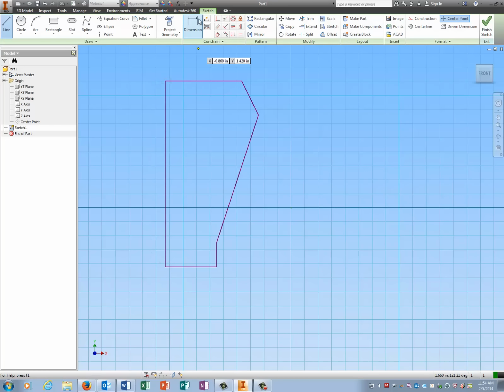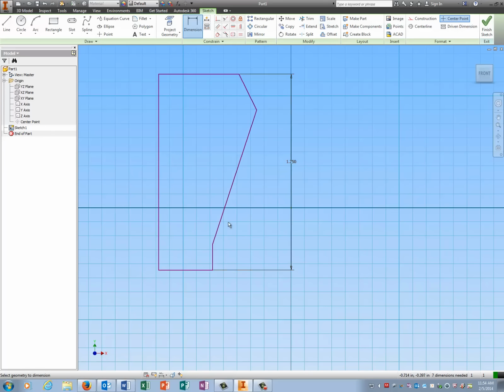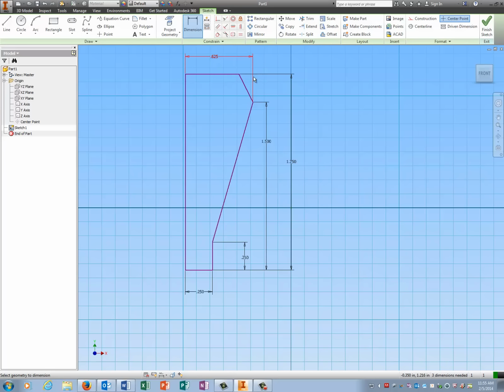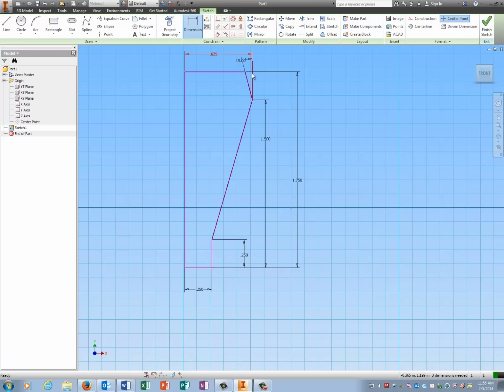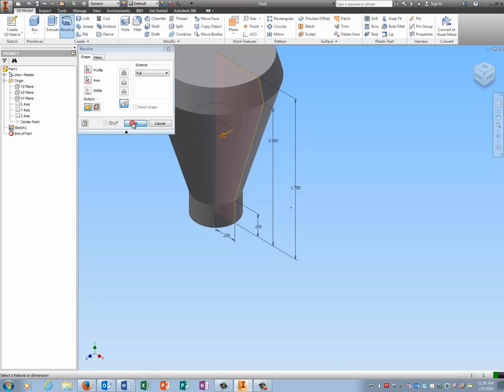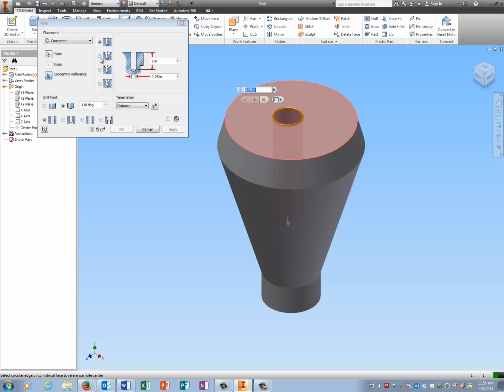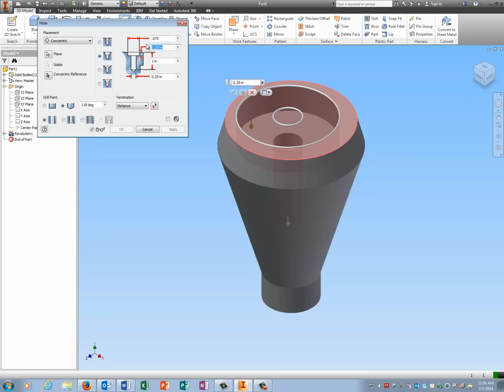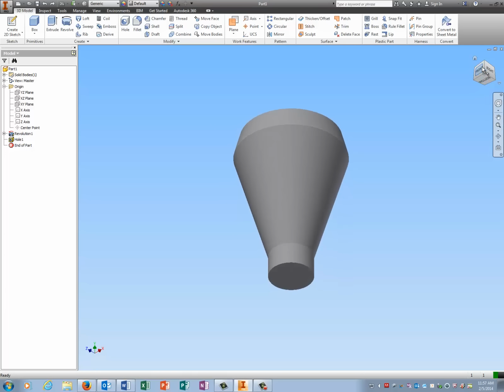Train Smoke Stack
How to use revolve to create the smoke stack for the train